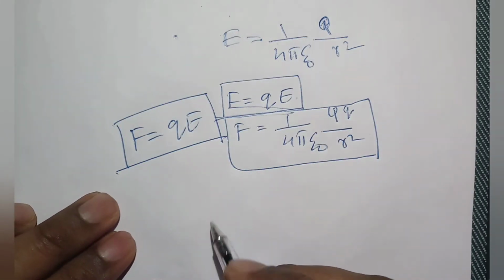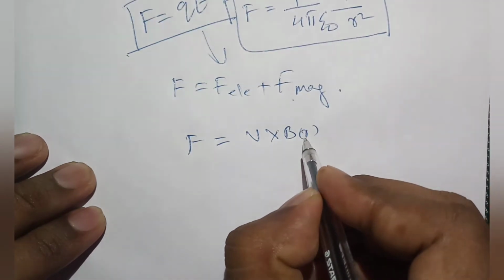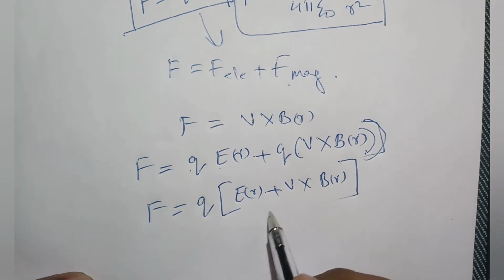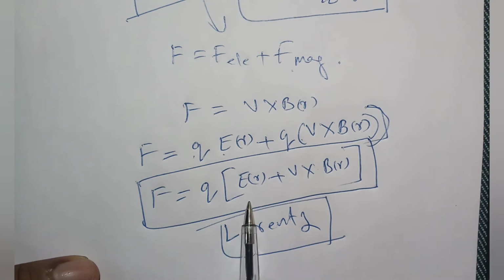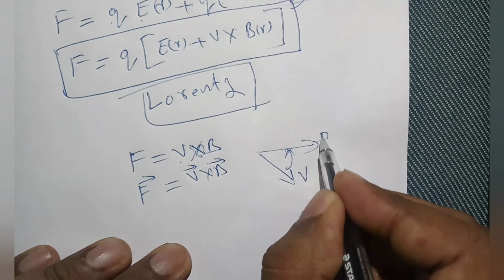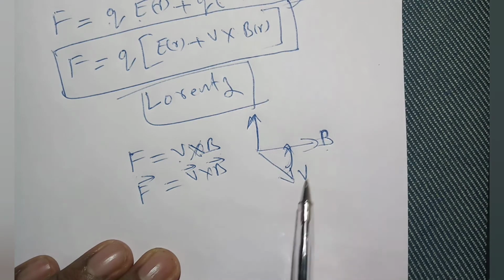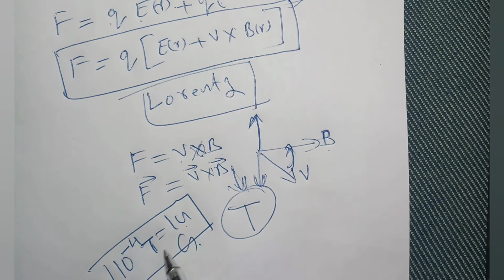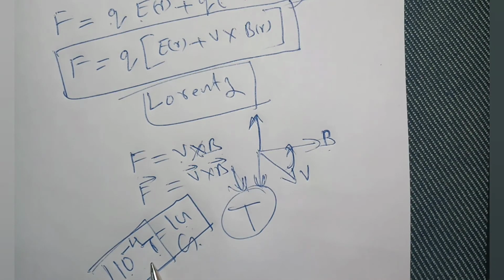CBSE Class 12 Physics. Moving charges and magnetism. Lorentz force.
Hareesh Kumar VK